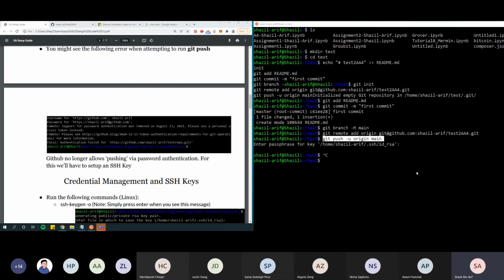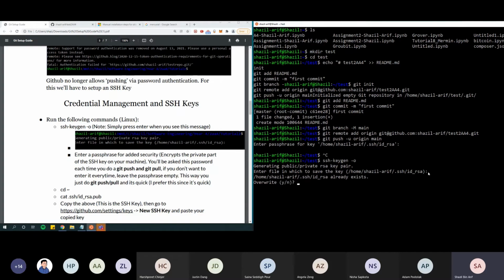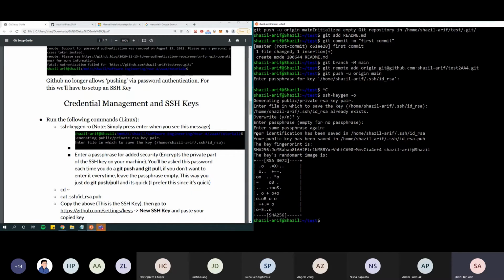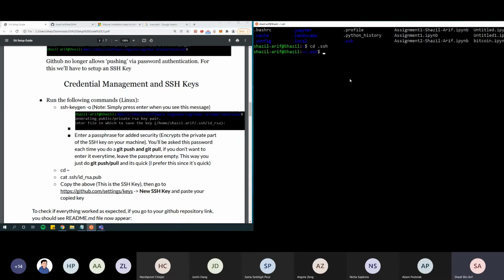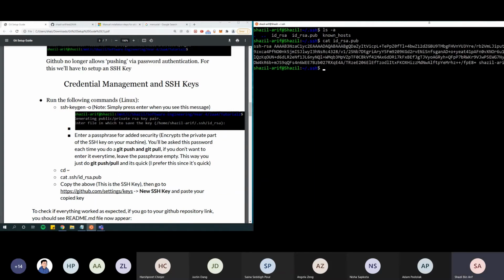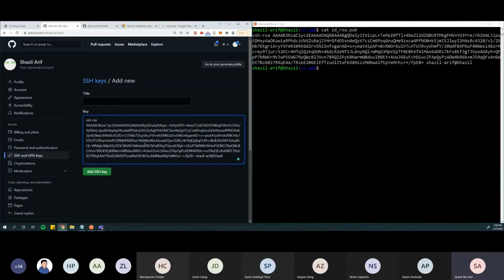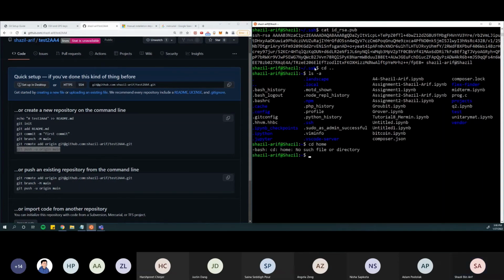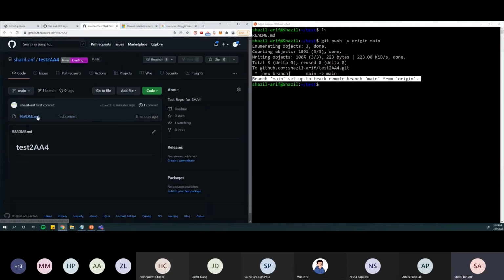Setting up an SSH key with Git and GitHub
Quick demo illustrating how to set up an SSH key with Git and GitHub. Taken from one of my lessons at McMaster University